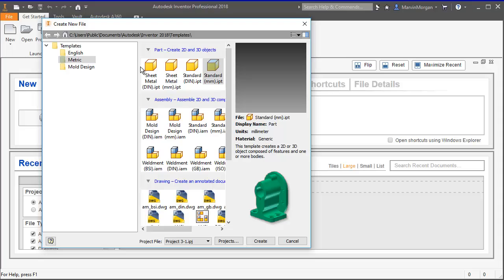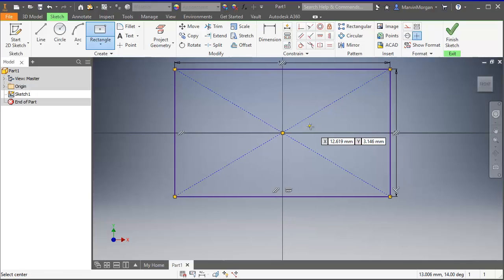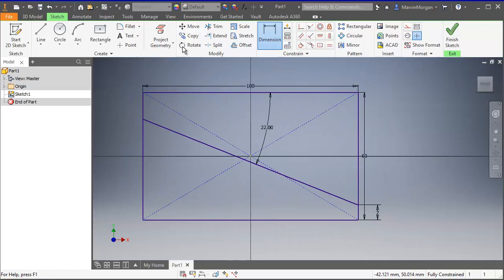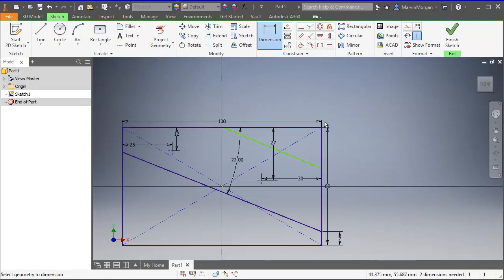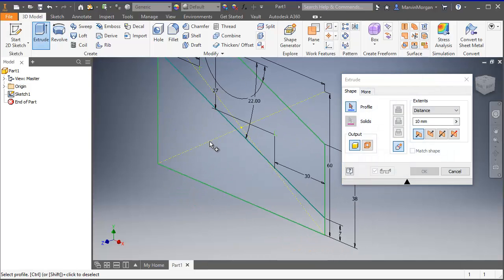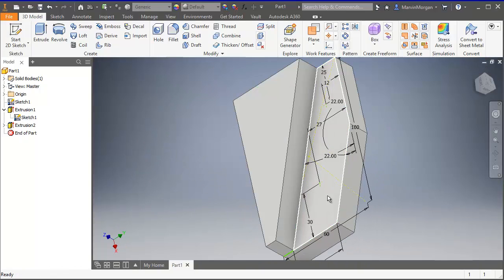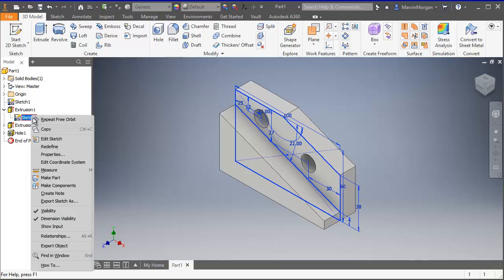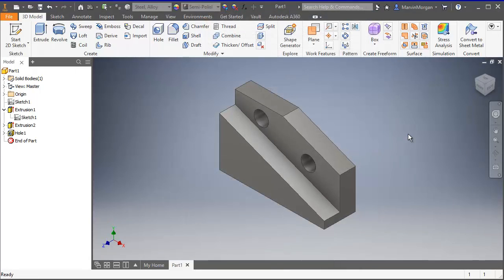How to draw Figure P3-18 using Inventor Pro 2018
Explains how to draw Figure P3-18 using Inventor Pro 2018